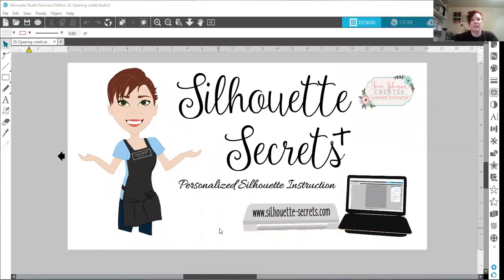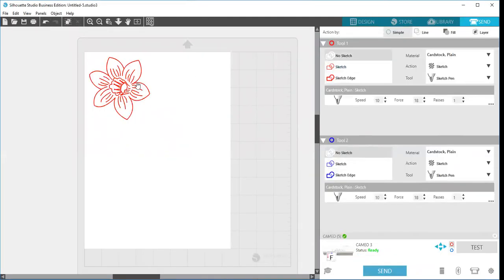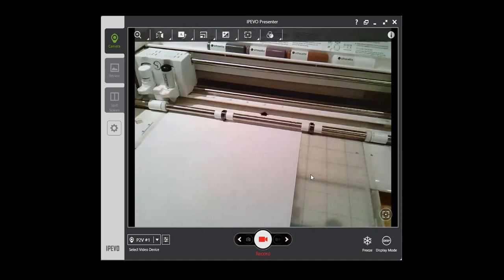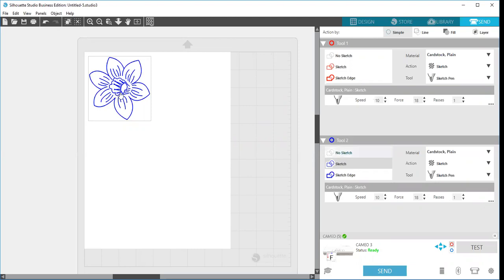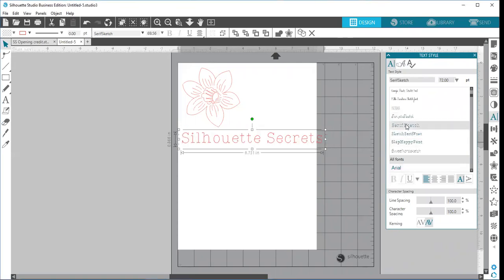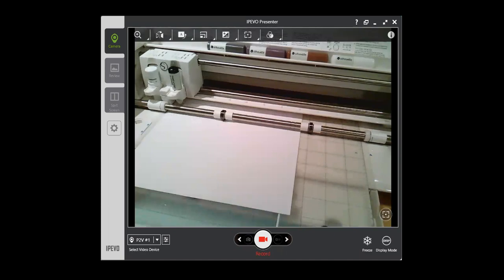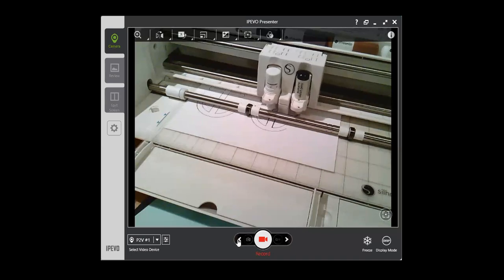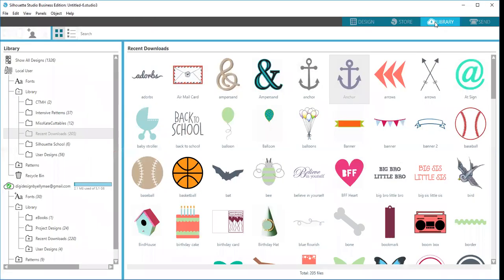Sketch pens with Silhouette Secrets+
Update: This video was from 2018 and the software has had a few updated Line Style effects - find more information on that
The basics of creating a design using the Silhouette sketch pens. Using a Silhouette Design store sketch file, sketching a font & turning a cut design into a sketch design using Silhouette Studio.
This is a Designer Edition upgrade feature.